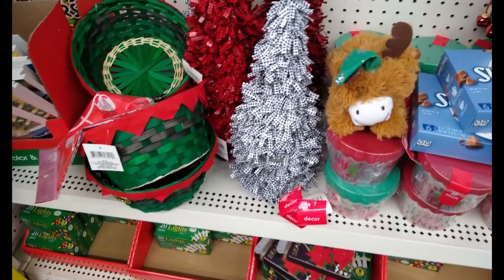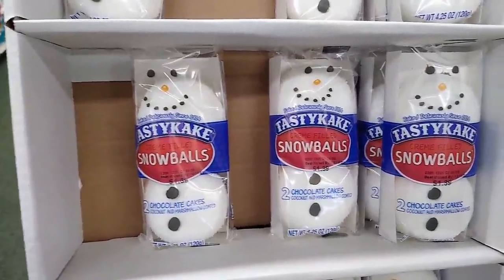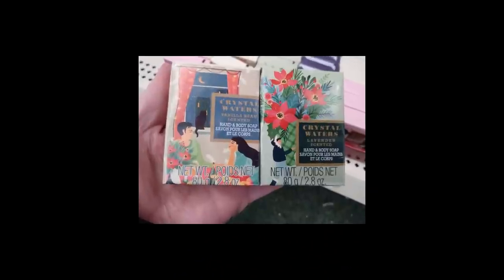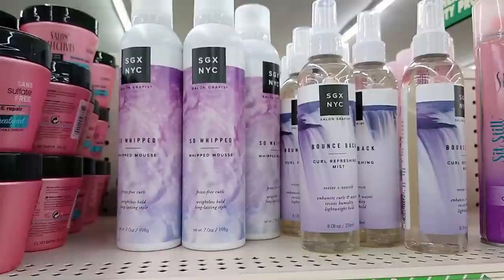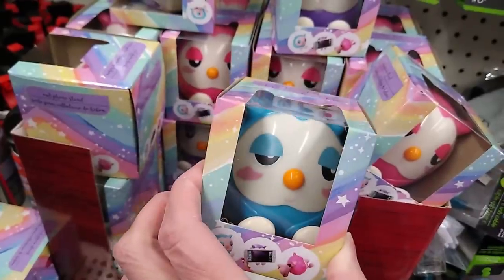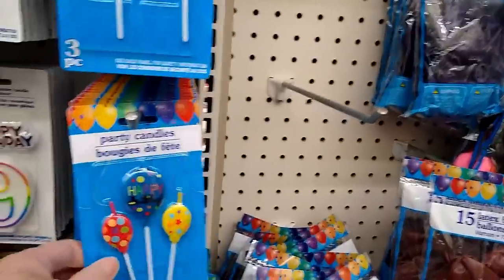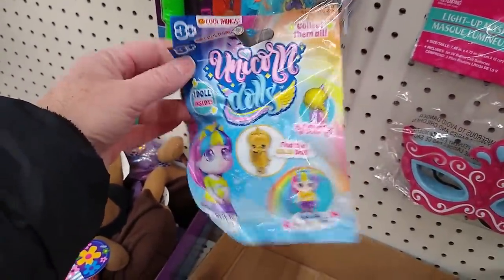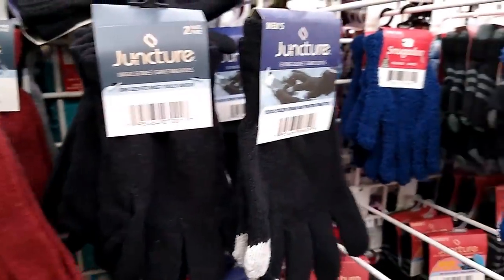DOLLAR TREE WALKTHROUGH | NEW THIS WEEK FINDS AT THE DOLLAR TREE | SHOP WITH ME AT THE DOLLAR TREE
Come with me to the Dollar Tree TODAY November 28, 2021 FOR A BRAND NEW DOLLAR TREE WALKTHROUGH. I love to take you guys on a Dollar Tree Shop with me. I got some great footage and I want to show you what is out and NEW at the Dollar Tree. I found Dollar Tree Christmas Decor and more.  So many Brand New Dollar Tree Finds that I am amazed that you can get all this for ONLY $1.00 at the Dollar Tree. No PRICE INCREASE at my DOLLAR TREE. The Dollar Tree is my favorite and yes I have a Dollar Tree Addiction. Come along with me and shop with me at the Brand New Dollar Tree closest to me.

The Dollar Tree is my favorite Dollar Store to shop at. If you are Thrifty and like a Bargain or want to shop like you don't have a budget, but do like me, then the Dollar Tree is the bargain dollar store for you. But not every item can be a hit. There are Dollar Tree items that you may ask: what are the Dollar Tree Worst items, What  products would you never buy at the Dollar Tree?I will give you a honest dollar tree review and let you know if I think you should Stop wasting money at dollar tree or what I may think are the worst products at Dollar Tree, or things you shouldnt buy at the dollar store, and things you should buy at dollar tree and Are dollar tree products safe.

I will show you why I go back to the Dollar Tree and bargain hunt time after time. On every trip to The Dollar tree I'm still never disappointed with their amazing, new, exciting finds. The dollar tree carries Name Brand items, food, home decor, stationary, school supplies, pet care and pet items, toys, crafts and more. Some of my favorite lines at the dollar tree are the Crafter's Square and the Crowne Jewlz. I have even found name brand toys, food and cleaning products, not to mention Revlon and Hard Candy Makeup! So I hope you will join me in my New Dollar Tree What not to buy Dollar Tree Haul Today.
I hit the JACKPOT FOR DOLLAR TREE ITEMS I'm so excited and I just can't wait to share. If you like BIG dollar tree hauls, EXCITING dollar tree hauls, of just the Dollar Tree in general then you have landed on the Dollar Tree Haul video for that !  I love to share a dollar tree haul. There are so many NEW items coming into the Dollar Tree right now for CHRISTMAS 2021. They have so many fun and exciting things out for the decluttering & organizing too. There are new finds for DIY's and dollar tree crafts. AMAZING Finds at the Dollar Tree for only $1.00 keeps your budget in check. The Dollar Tree is my FAVORITE place to shop and this BIG Dollar Tree Haul will show you why. New Finds, Amazing Finds:BRAND NAME Finds. The list goes on. The dollar tree has so many Fun items. Hidden treasure in every aisle abounds. This store is a treasure hunters paradise ! If you like to live like you don't have a budget but do actually have one like me then the AMAZING finds are for you at the Dollar Tree.
Home Decor, Food, Personal items, Beauty Products and so much more. If its out there then the dollar tree carries it I think. There seems to be nothing I can't find at the dollar tree. What can you find at the dollar tree? Everything ! If you are Crafty If you are Thrifty then the Dollar Tree is for you. I love to take you along with me while I shop at the Dollar Tree and do walk through of the Dollar Tree and share my Dollar Tree hauls and share some insider looks into the dollar tree.

So I hope you join me in watching my New Dollar Tree Haul today, It's one of my favorite October Dollar Tree Hauls and I can't wait to show you some of the fantastic Dollar Trees finds that are new for November 2021.So please join me and Ill show you a fun  DOLLAR TREE HAUL and why I return to the DOLLAR TREE and haul time after time. I say lets bee like the the Queen of the Dollar Tree and get out there and browse for all new finds this week at the Dollar Tree. Only in my dreams dis I think I would find such bargain shopping deals.

by snail mail:
Shelby Ann

Some of my favorite DT haulers are Widowed Mom raising two sons, Chic on the cheap, and CraftyGirl, Chi town girl dollar tree.